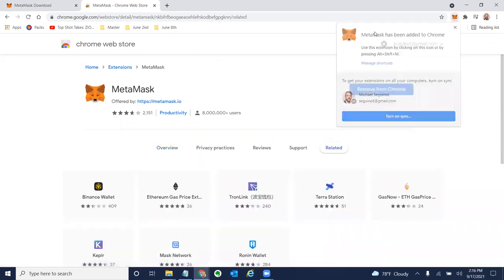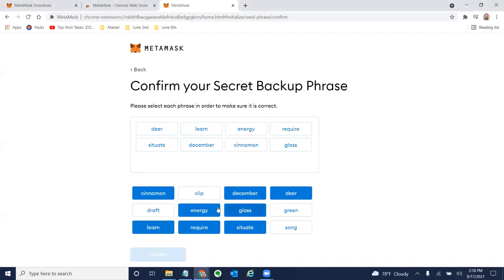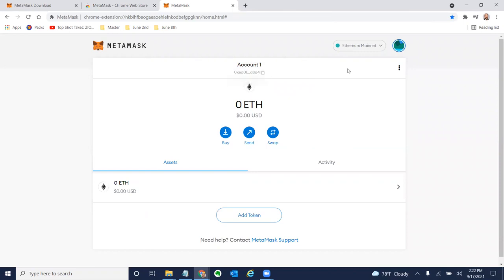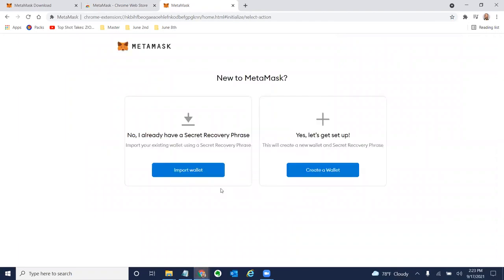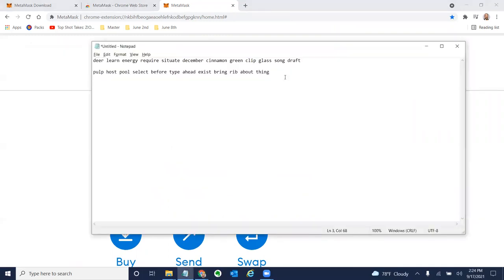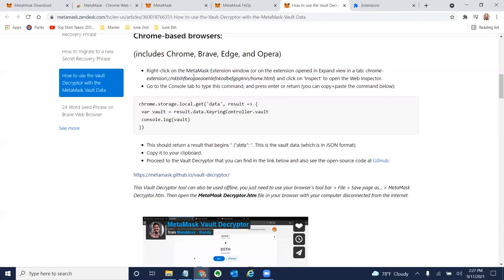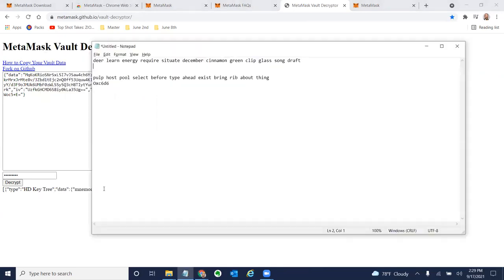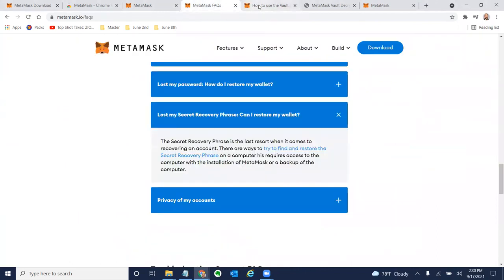How to Recover Your Secret Recovery Phrase for Meta Mask How to Create a Meta Mask Wallet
Will show you how to install Meta Mask Extension.
Uninstall extension.
Recover from Secret Recovery Phrase.
Uninstall again.
Recover from Data Decrypt.